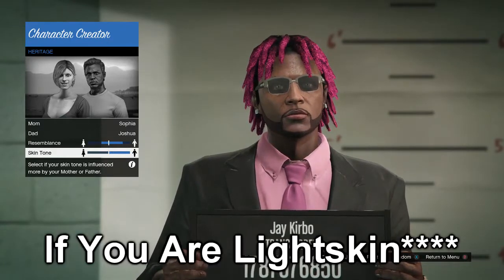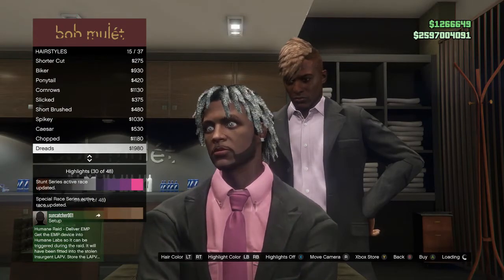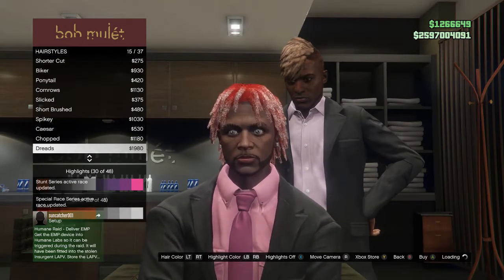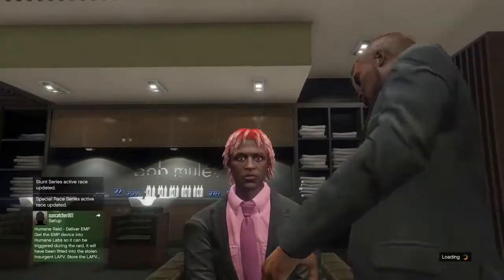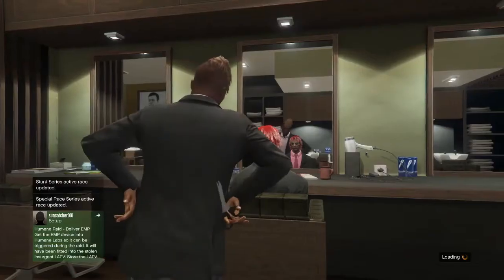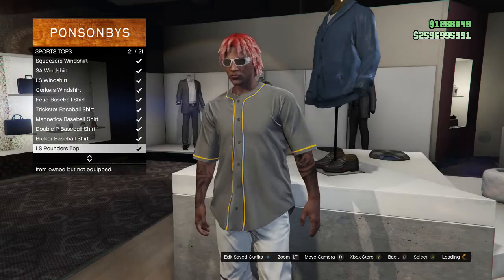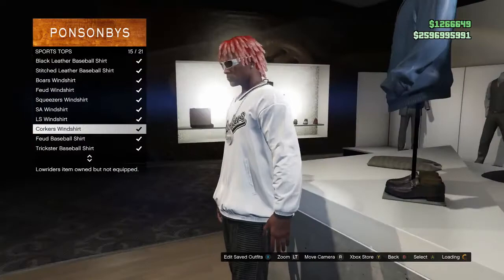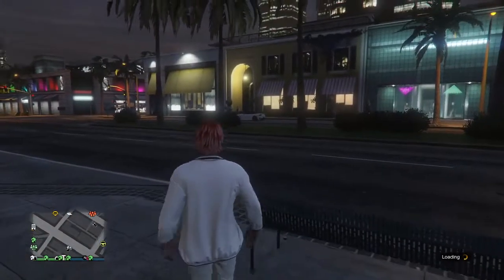How To Make LIL YACHTY On GTA 5 ONLINE !!!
HOW TO MAKE LIL YACHTY IN GRAND THEFT AUTO 5 ONLINE !!!

Step Two: Watch A Few Of Our Videos, Like Them And If You Enjoy The Content Then Stick Around, If You Don't Enjoy The Videos Then You Don't Have To Stick Around.

Step Three: Like This Video, Share It To All Of Your Friends And Comment Done And The Card Of Your Choice.

He makes most of my beats in my videos! Go check him out!

Add me on xbox: JFade10

Add me on PSN: JFade10_

🔽 Check out DA FAM ENT !! 🔽